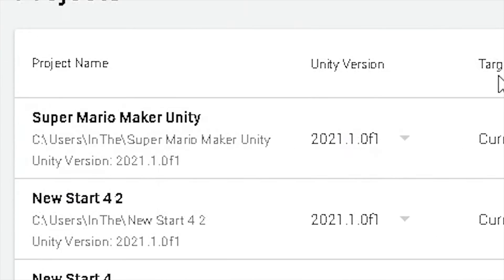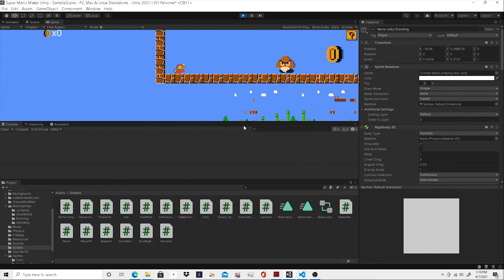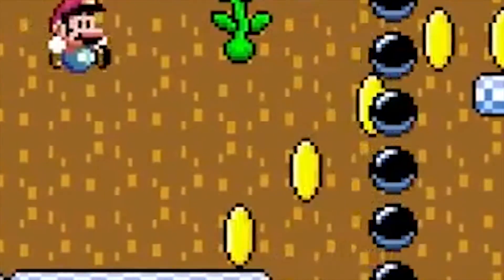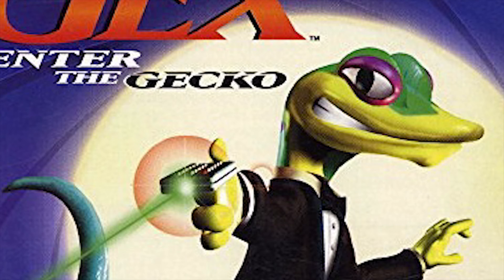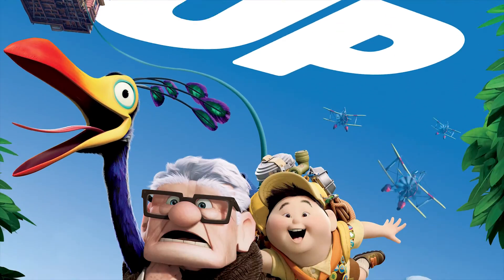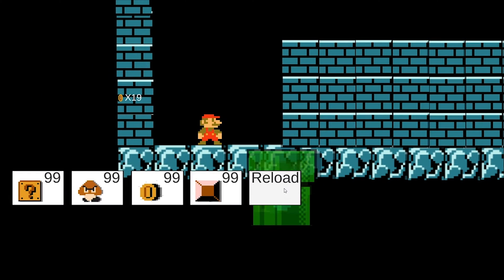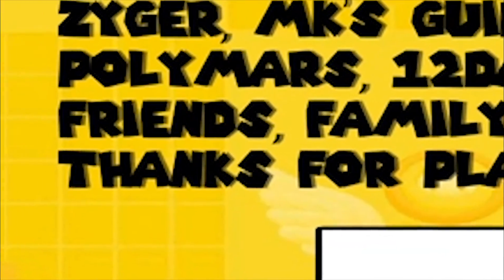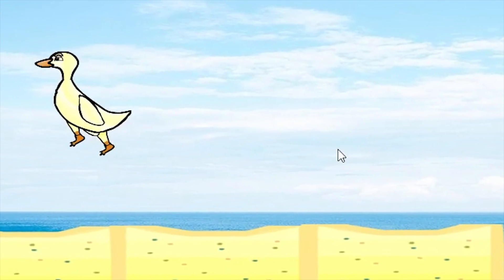I made Super Mario Maker but in UNITY!.......well, kinda. (GAME DEV)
I got an idea to "TRY" to made Super Mario Maker using the Unity Game Engine After watching this one YouTuber called CodyCan'tEatThis on how he remade Super Mario Bros But in 3D. Even though I am not the best with code I think I did a good job on it!. :)

Rio Night, Check YouTube Music Library!

List of people that help inspired me to do Game Development, thank you!

Software's I used to make the game and the video:
Adobe Flash Professional CS6
Audacity
Virtual Studio Code
OBS Studio

Timestamps
Intro: 0:00
How I got the idea: 0:29
Me starting to make the game: 1:09
Let do the Respond trigger 1:28
Let add the Goombas 1:56
Let add the Coin and the Coin Block 2:49
Some cool things?!? 4:18
The Level editor 5:19
Luigi Time! 5:50
Unity mess up! 6:25
The game play! 6:44
Last remarks 9:05
Outro: 10:04

All copyrighted materials goes to Nintendo and their respective properties. :)